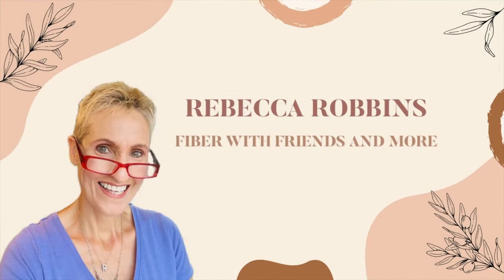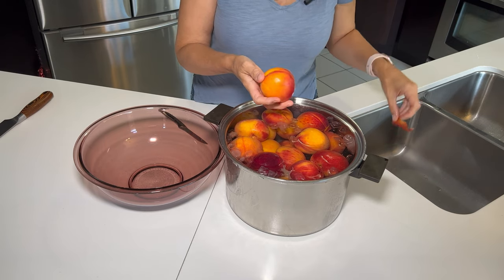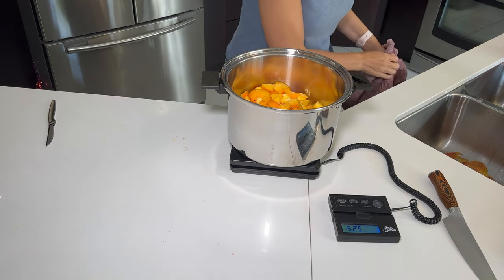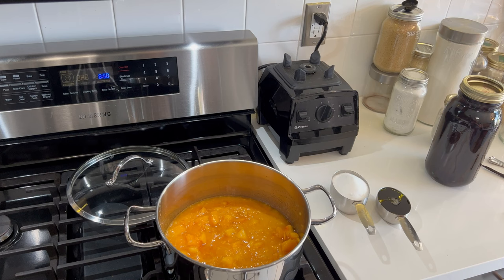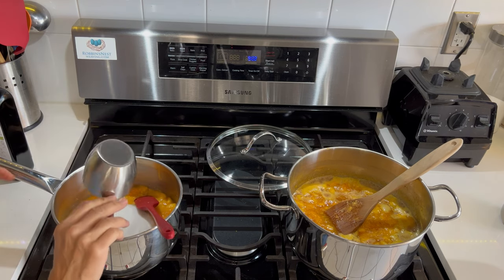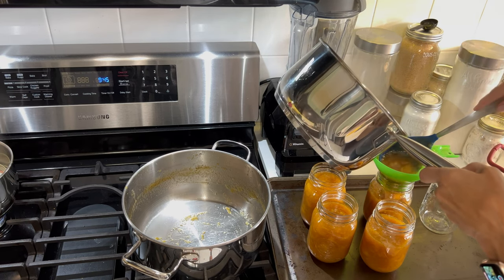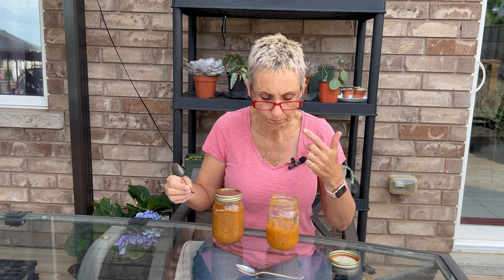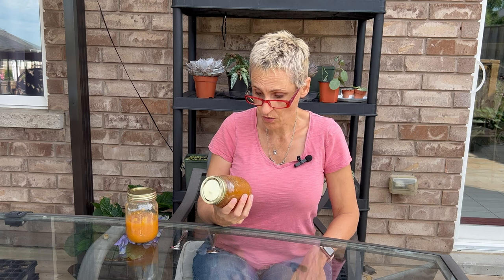Easy Peach Vanilla Jam 2 ways / BALSAMIC and MAPLE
Today I make Peach Vanilla Jam two ways.  First is with my beloved Maple Syrup and a vanilla bean and the second method is with Balsamic vinegar and vanilla paste.

Peach Vanilla Maple Ingredients:

3.25 lb peaches, half of which are blended
1 cup sugar
1/2 cup maple syrup
2 Tbsp lemon juice
1 vanilla bean with the caviar squeezed out into the mix

Peach vanilla Balsamic ingredients

2 lb peaches
1 cup sugar
2 Tbsp balsamic vinegar
1 heaping TBSP vanilla paste (I measure with my heart)

My beans are from Indri Vanilla bean co-op that can be found on Facebook. When ordering through this group the orders are pre-orders and cost a little less than retail.  They also have a retail store where you can order for quick delivery.  Prices here are retail (not co-op pricing).

Draw details:

For your chance to win a $500 shopping spree in our shop  you need to watch at least 5 full videos (from start to finish) on this channel, "like" and make a comment.

The Giveaway draw will be made Monday August 9, 2022 at which time the winner will be notified by email, must be 18 years or over.  Draw is open worldwide.